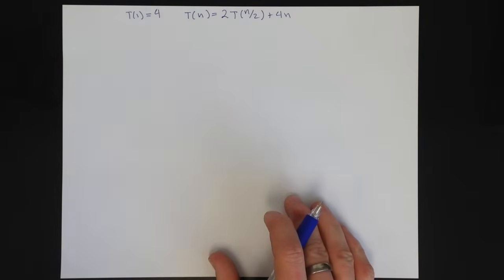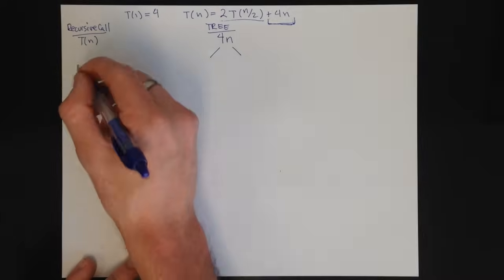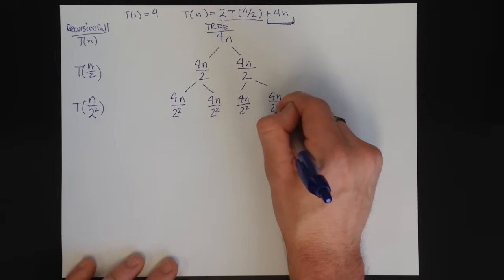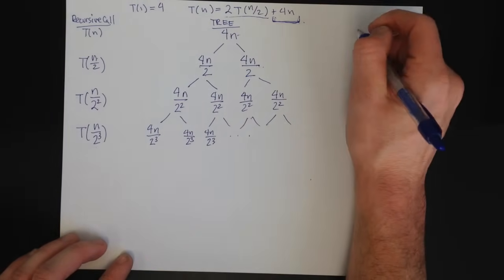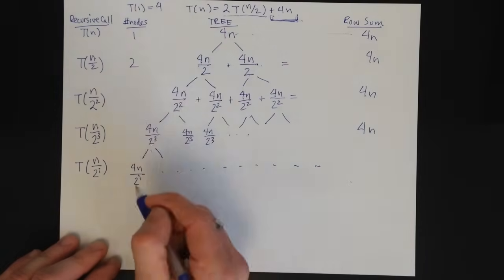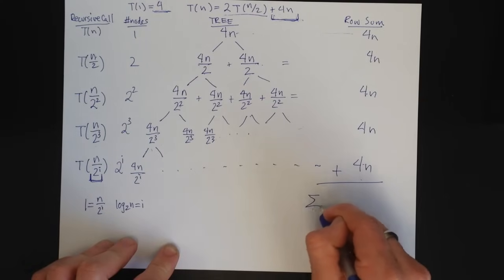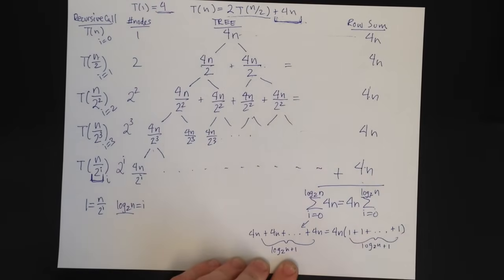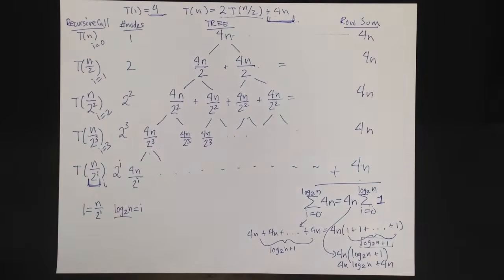Solved Recurrence Tree Method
An example of solving this recurrence using the substitution or "plug-and-chug" method can be found

You can also find a video on using the Master Theorem, a powerful shorthand for quickly solving many recurrence relations